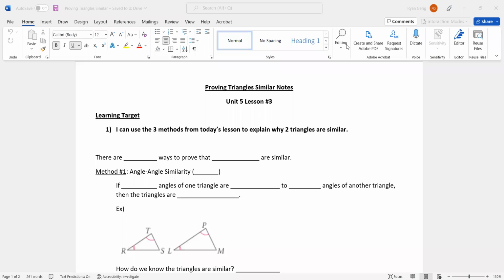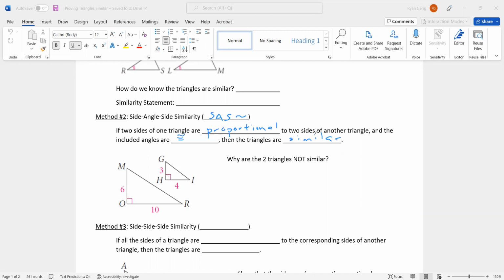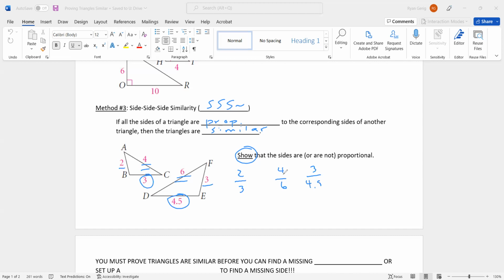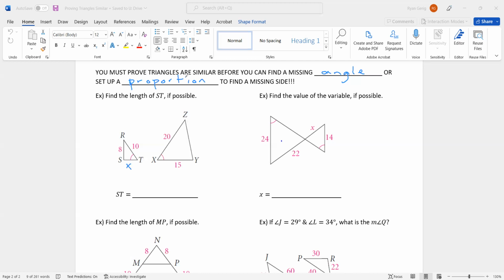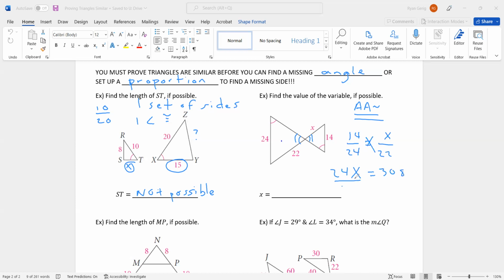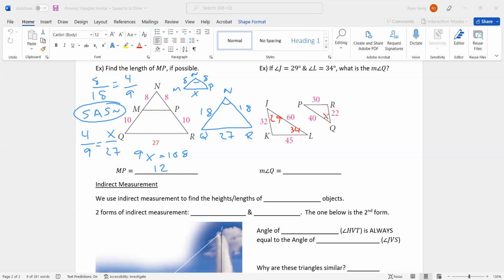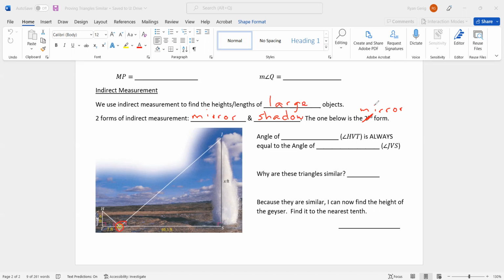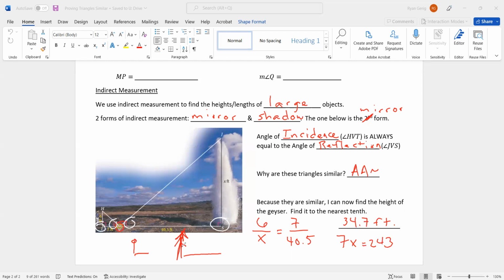Proving Triangles Similar NEW